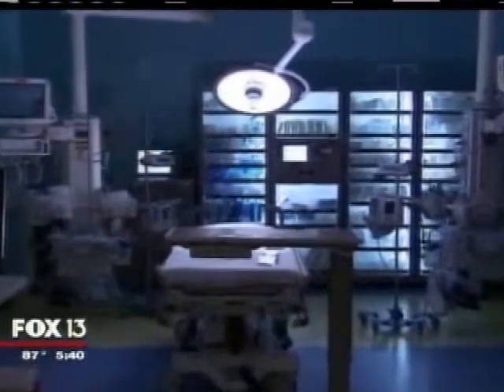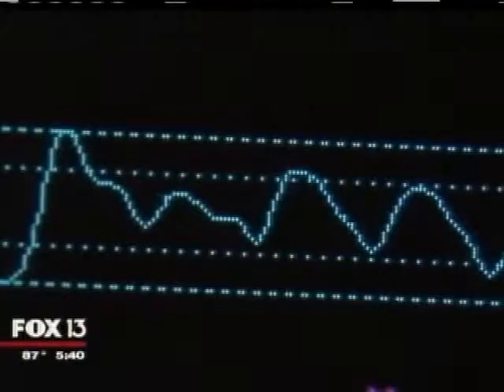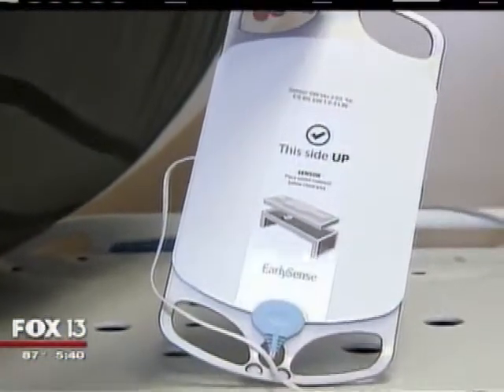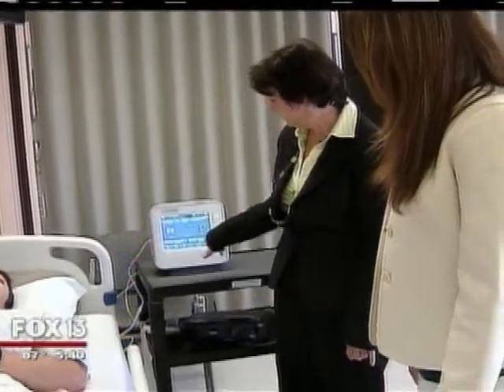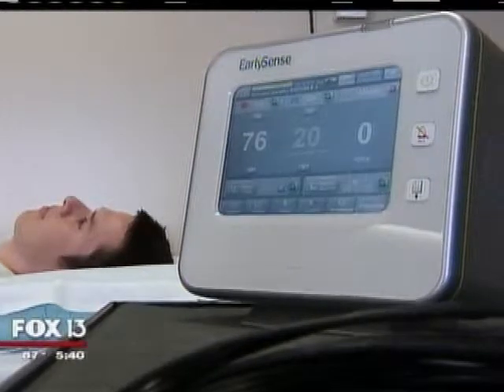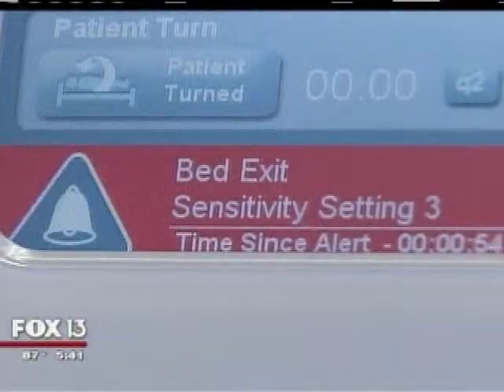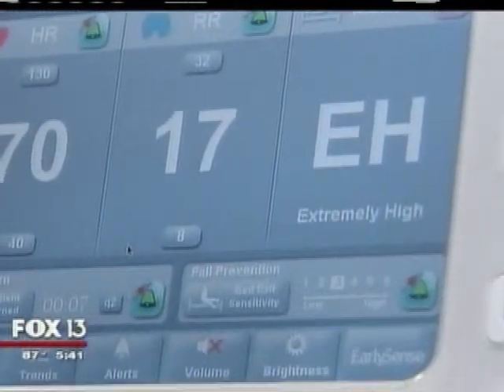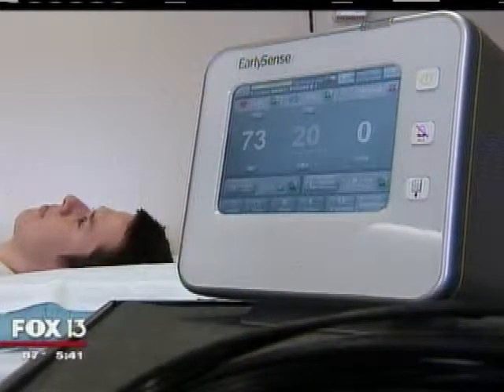EarlySense Proactive Patient Monitoring System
Florida Hospital Tampa is the first hospital in Tampa to adopt EarlySense, a bedside patient monitoring and centralized system. Without ever physically touching the patient, the system measures heart rate, respiration rate, patient movement while in bed, and how often a patient enters and exits the hospital bed, by utilizing a sensor that is placed under the mattress of a bed.